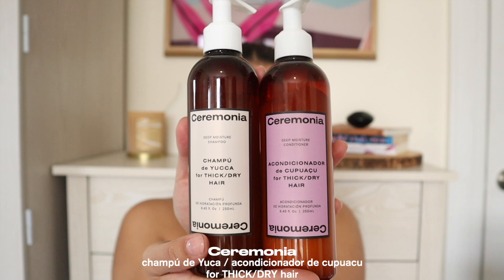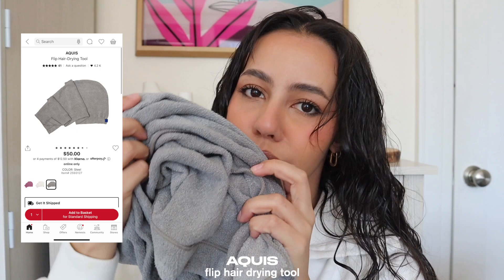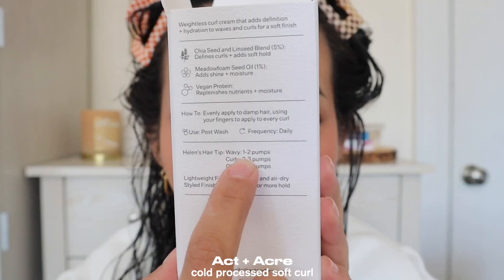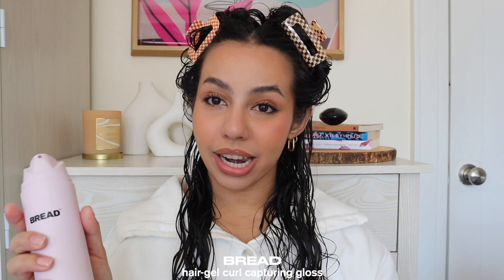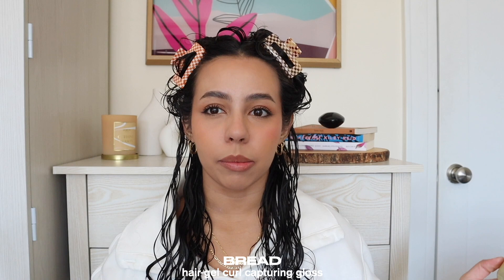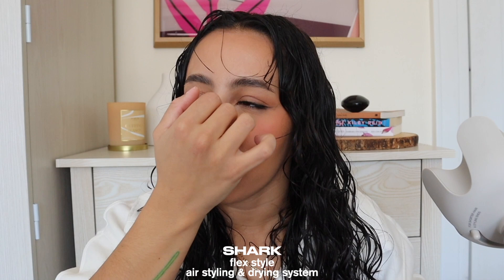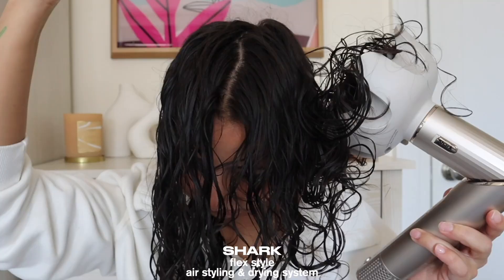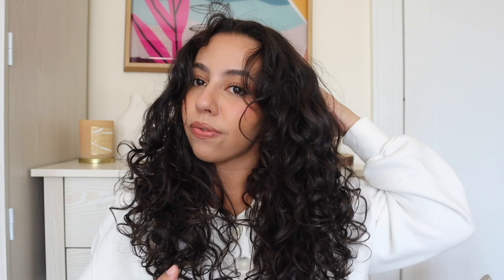LET'S TRY NEW HAIR PRODUCT LAUNCHES! (INCLUDING THE NEW SHARK FLEX STYLE!!)